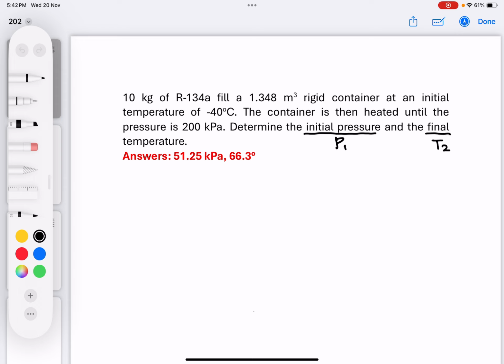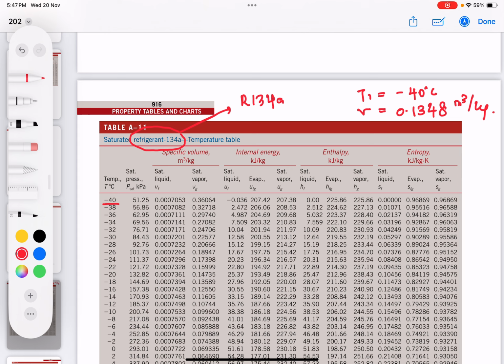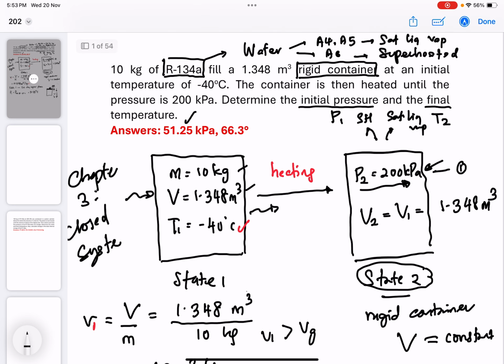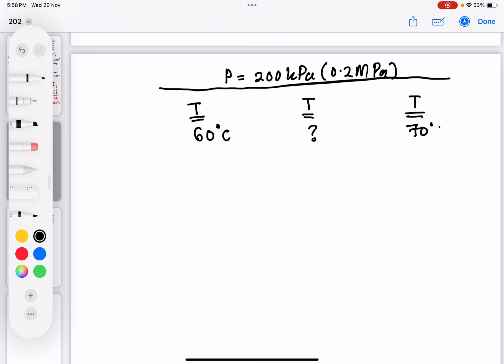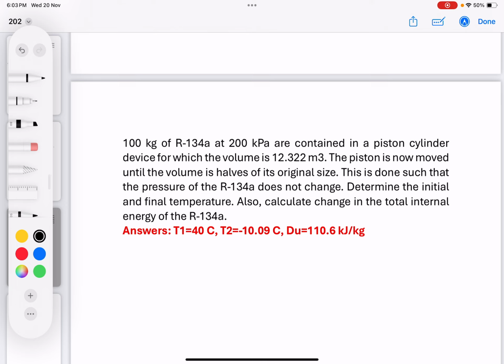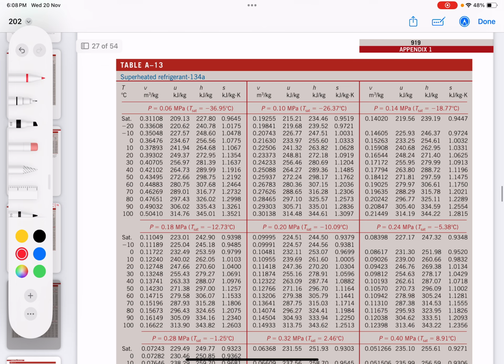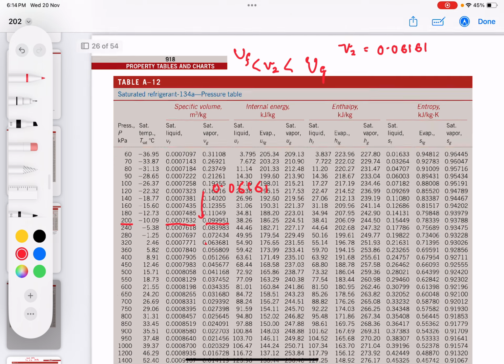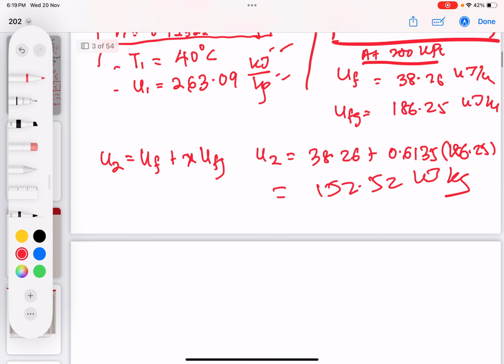202 (Properties of Pure Substances)